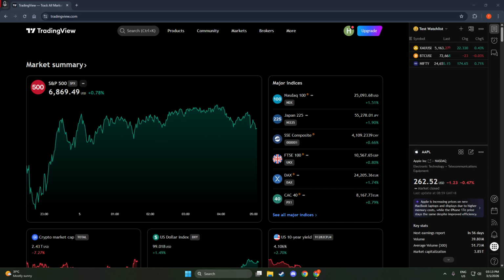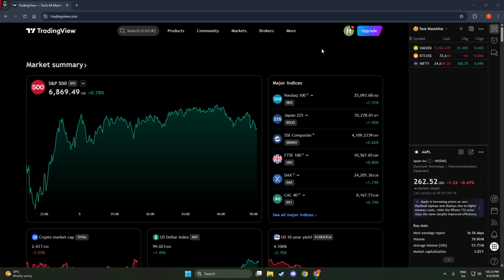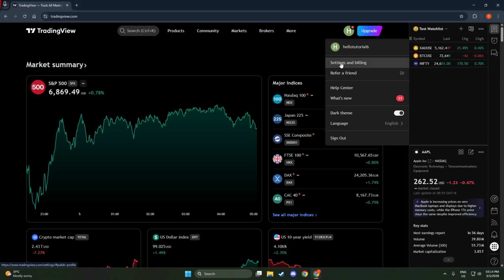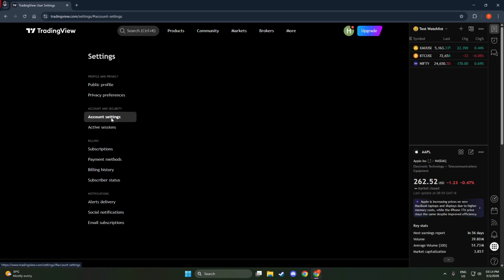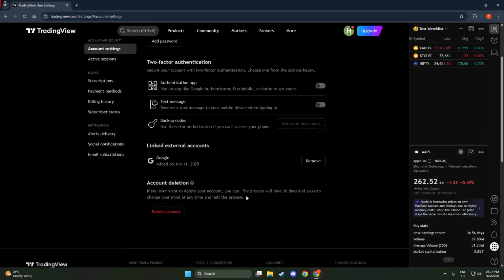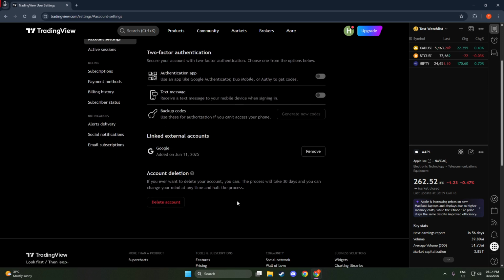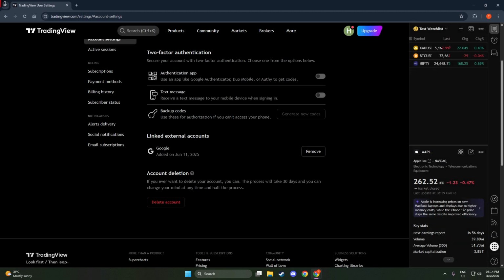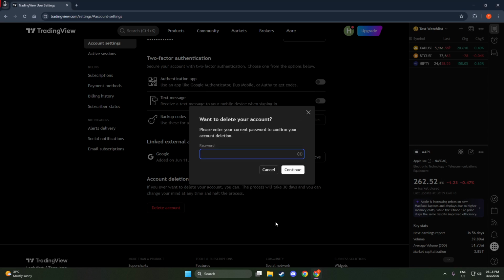How to Delete TradingView Account [2026 Full Guide]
How to Delete TradingView Account

In this video, we show you exactly how to delete TradingView account credentials to ensure your personal data and profile information are permanently removed from the platform. We focus on the administrative protocols required to initiate the decommissioning process and the verification steps necessary for a successful account termination.

Properly managing the lifecycle of your trading profiles is essential for maintaining digital security and improving the organization of your professional financial tools. By navigating the account management modules and reviewing the data retention parameters, we ensure that you understand the implications of permanent deletion and how to finalize the closure of your charting workspace within the platform's infrastructure.

Technical Specs:
Software: TradingView; Feature: Account Management & Settings.